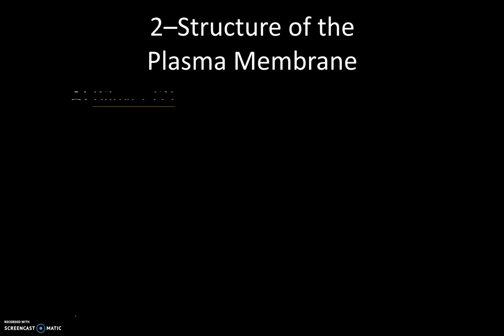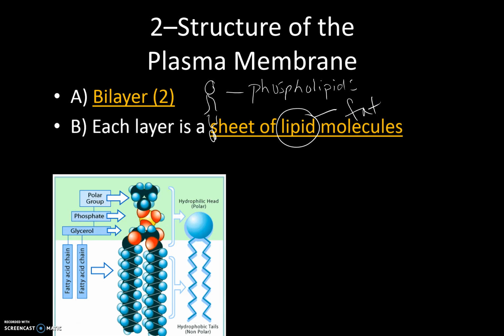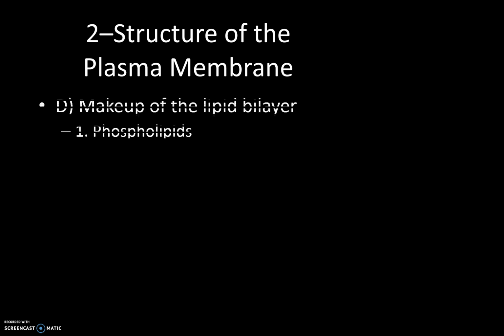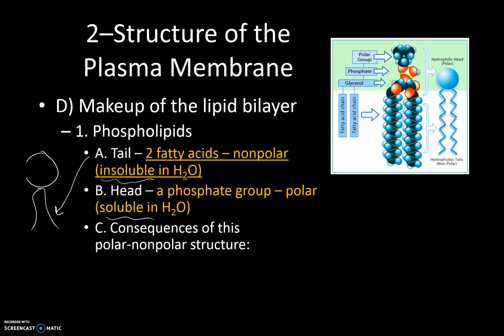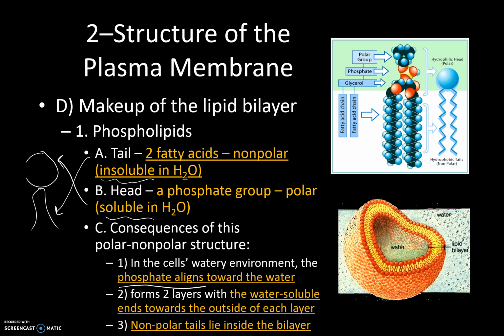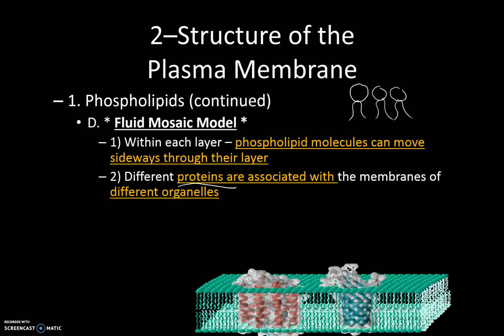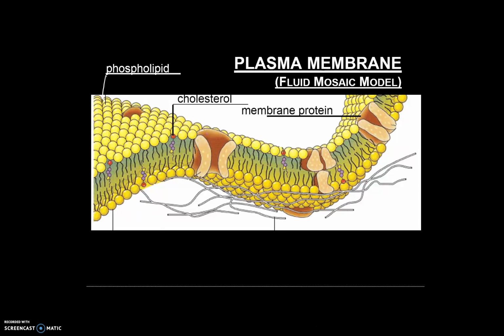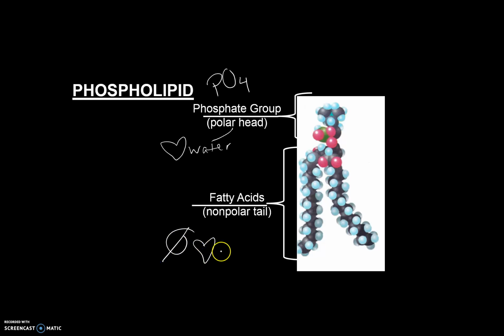Plasma Membrane #2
Includes function and diagrams of the fluid mosaic model and phospholipids.